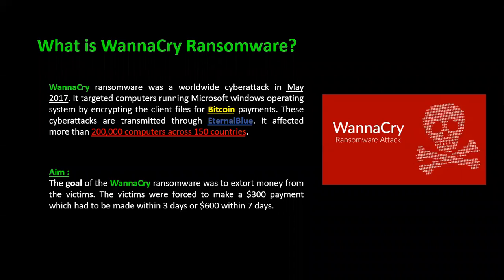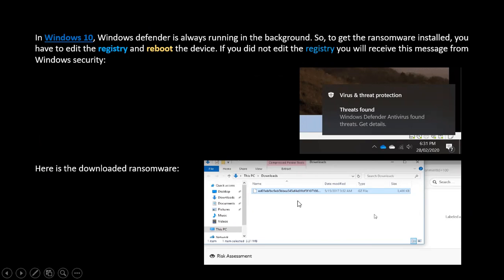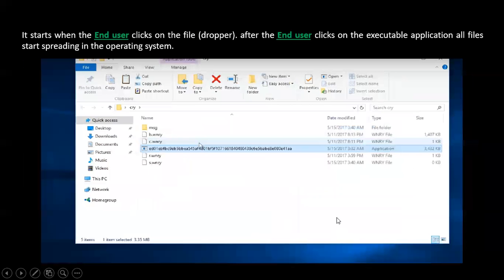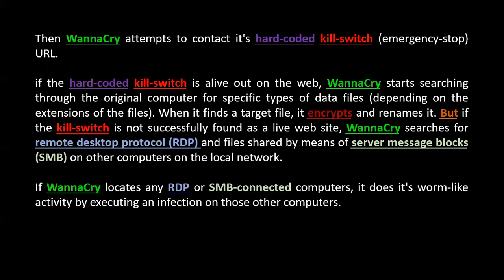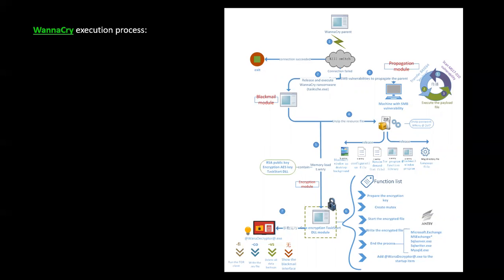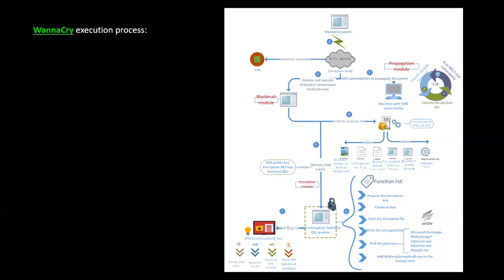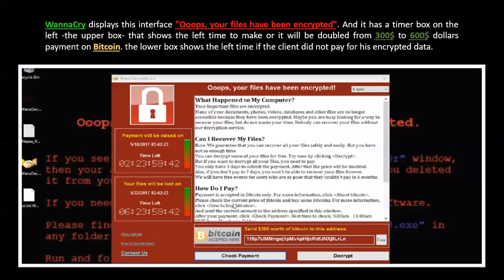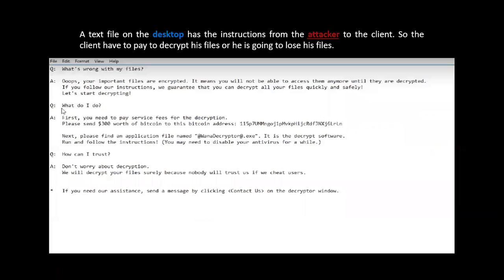WannaCry Demonstration - Mohammed Al Zu'bi